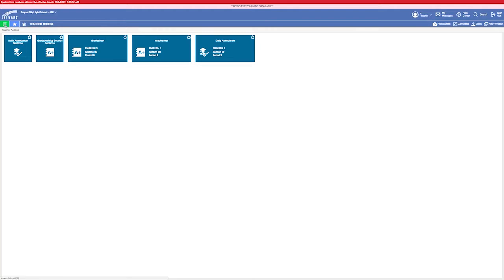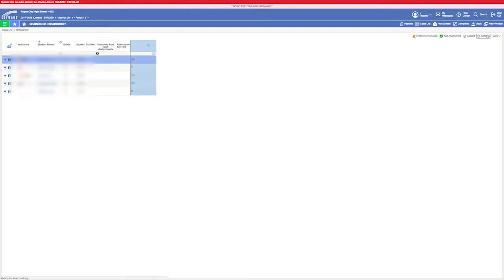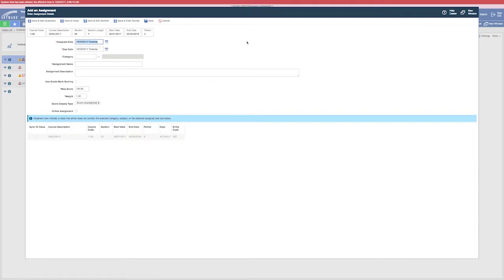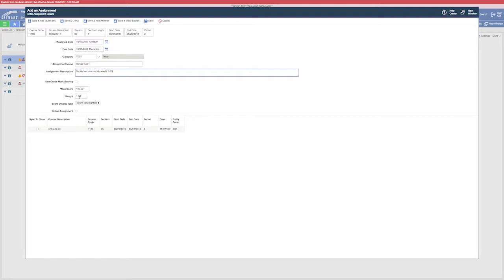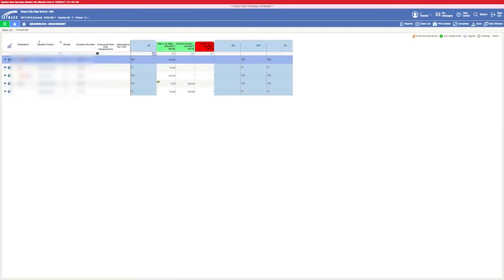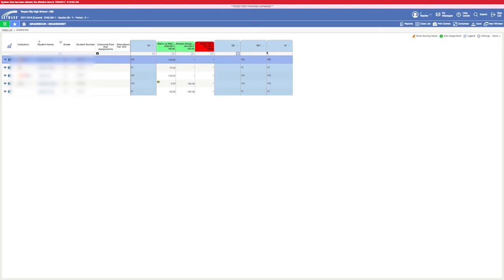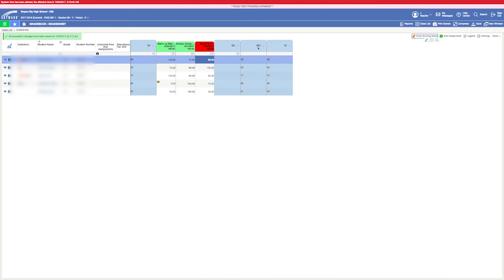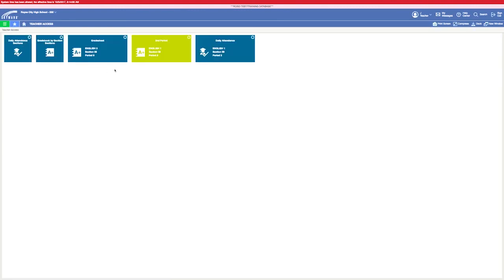Qmlativ Gradebook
This is a quick demo of how to use the gradesheet feature in Qmlativ.